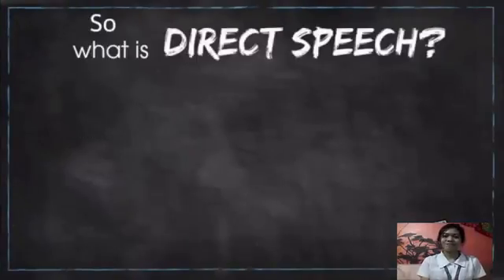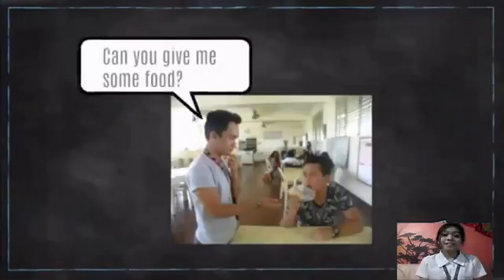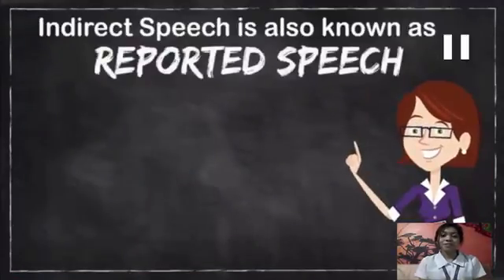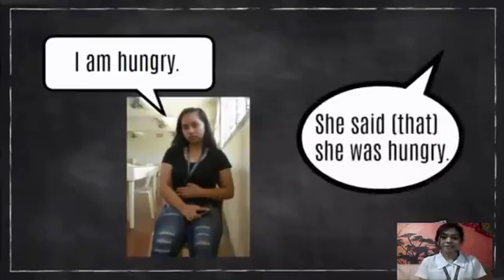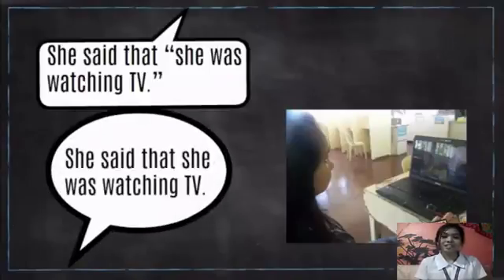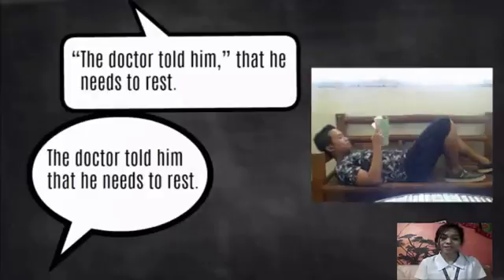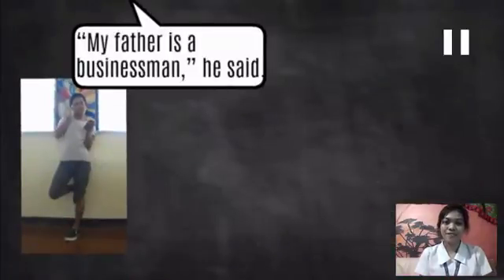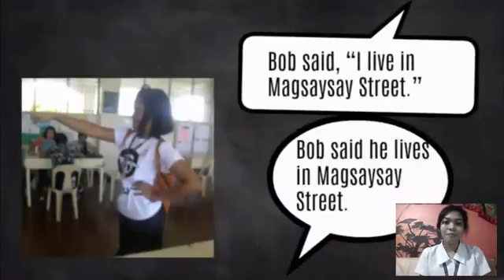Educational technology jaztine magno